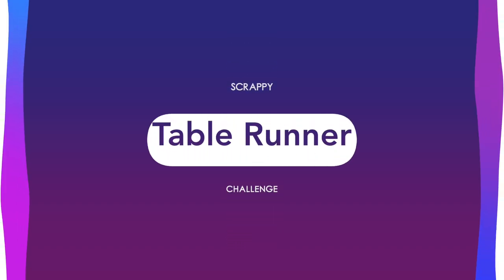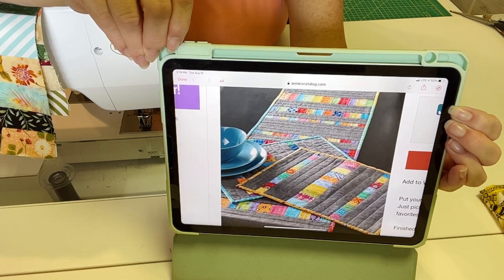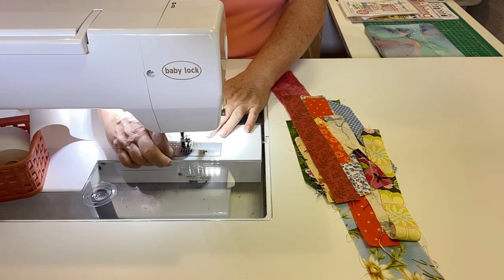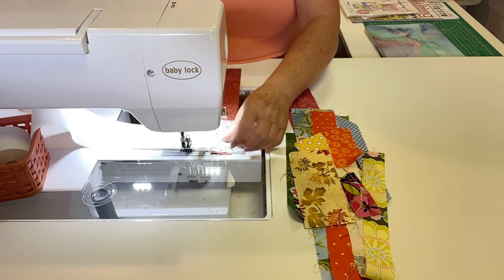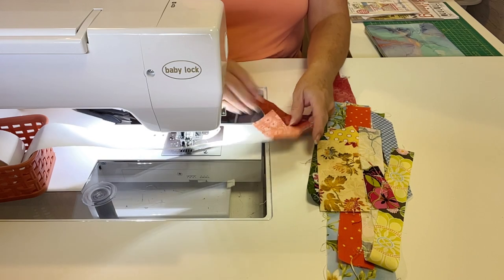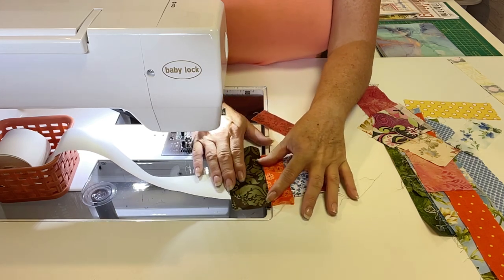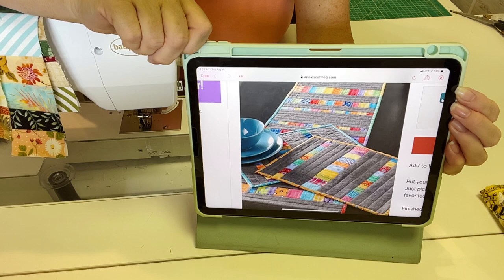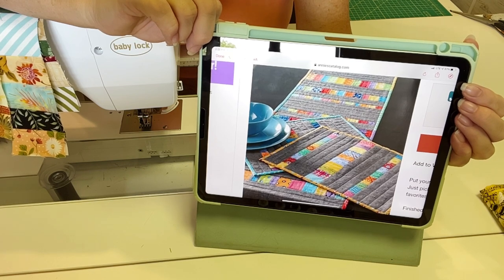Scrappy Table Runner Challenge! | EZ, Quick & Fun! | Join in NOW!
In this video I announce a Scrappy Table Runner Challenge that will run between 8/17/22 and 9/2/22. Feel free to join in and have your version of this project displayed at the end of this challenge. Beginner friendly and a great way to use those fabric scraps. Enjoy!